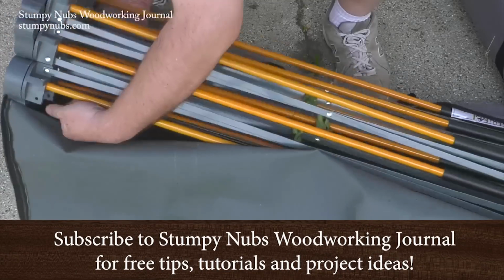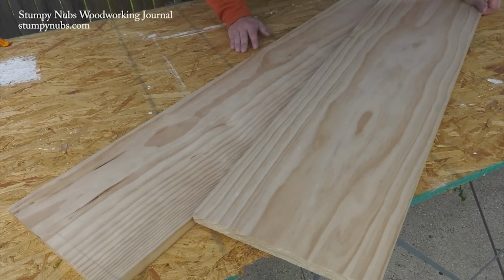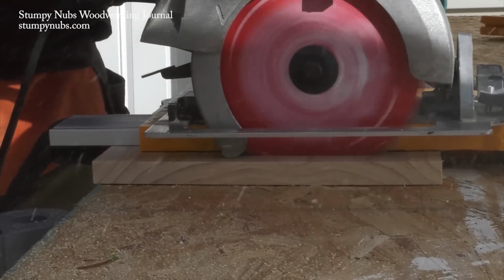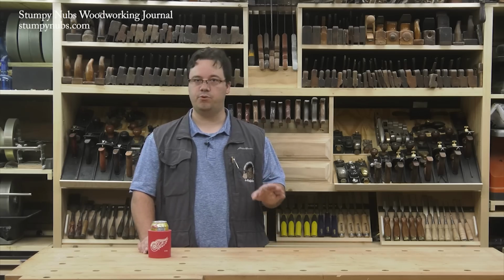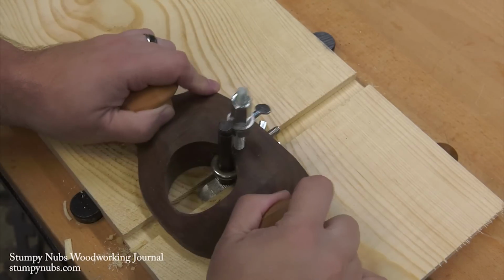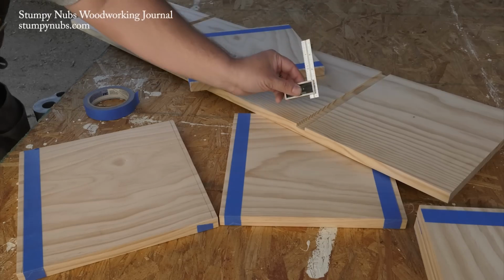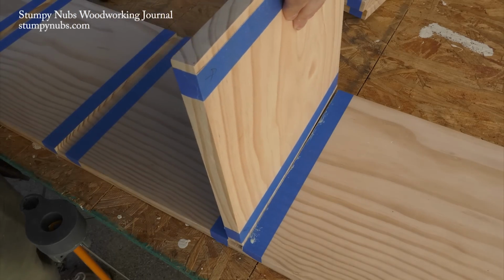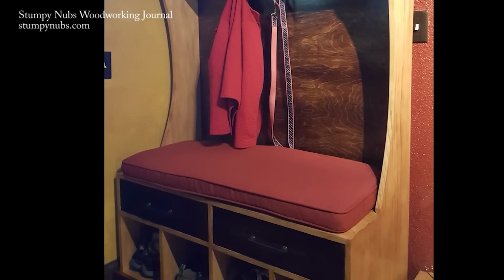Sick of fancy YouTube workshops? You'll like this video...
▼ *IMPORTANT DETAILS ABOUT VIDEO:* ▼
(The original long-form videos are on the project plans page.)

- Bora Clamps
- Bora Saw Edge Guides
(The NGX system is my favorite, the WTX version is 2nd best)

*My Table Saw and Bandsaw are AWSOME! Check them out at Harvey Woodworking Machinery:*

*My hand tool collection includes premium tools from Bridge City Tool Works:*

-BOW Featherboards